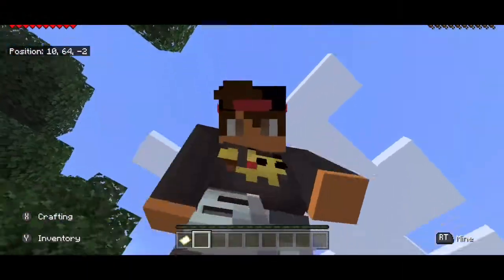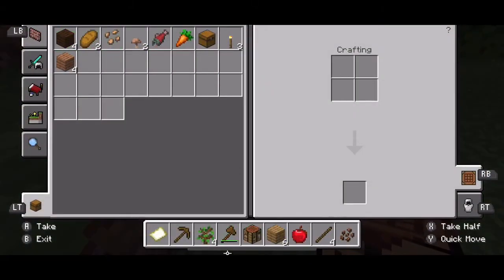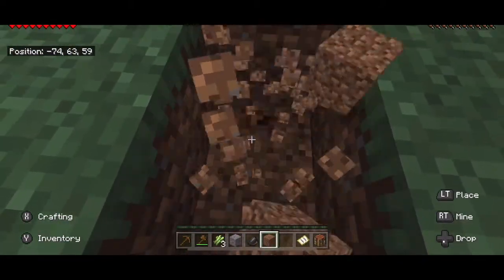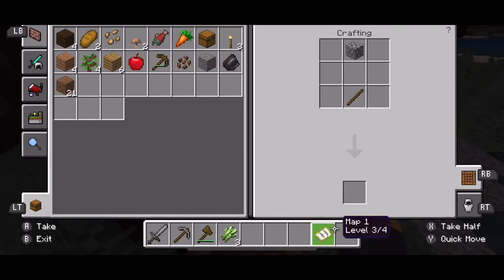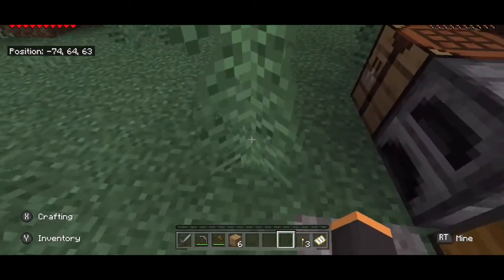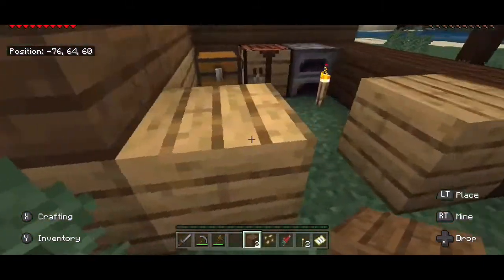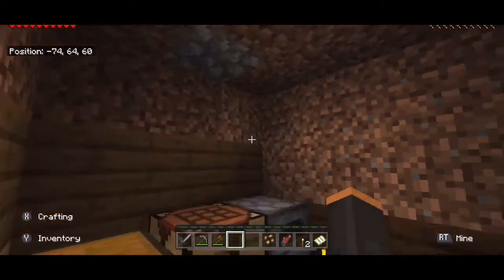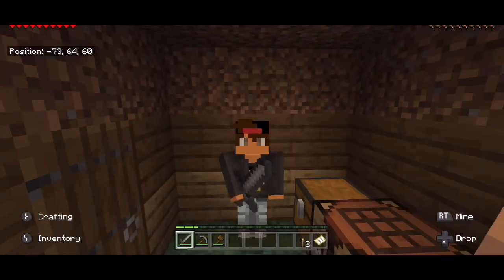PikaCraft Episode 1 | House Of Noobs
Hey guys I’m so excited for this new series so if you’re liking just as much as me it would be so helpful if left a like and subscribed to show me some support and don’t forget to hit the bell icon so you never miss an upload